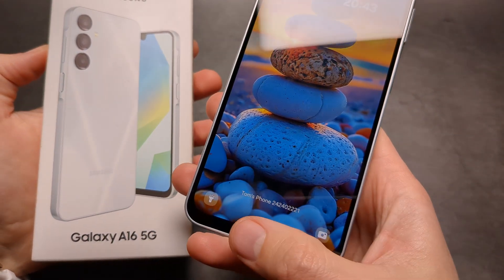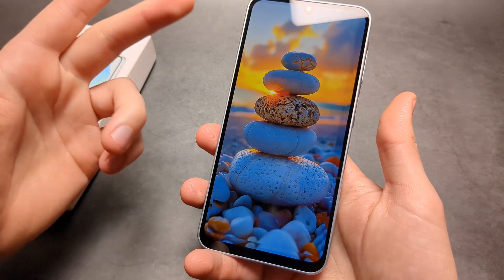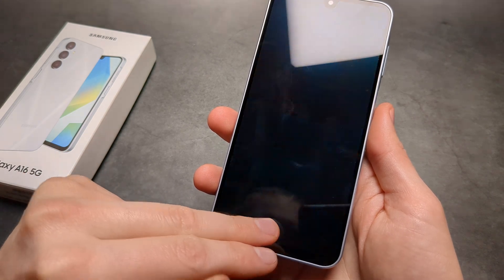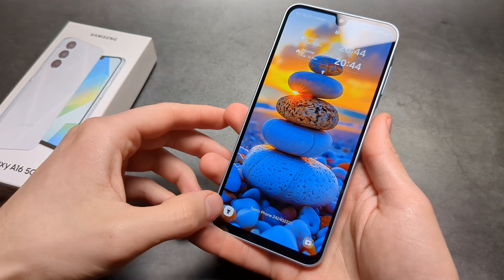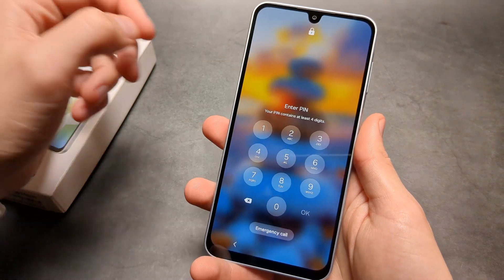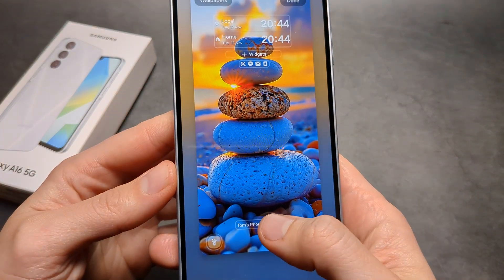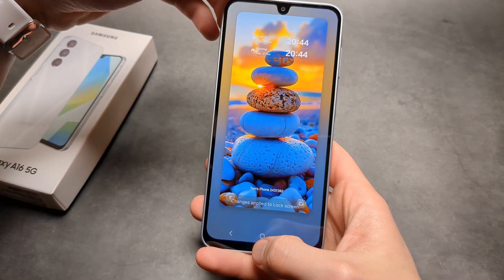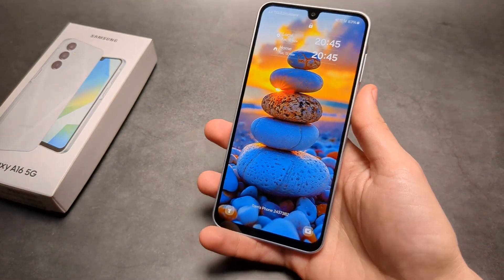Samsung Galaxy A16 5G - Add Contact & Medical Info on LockScreen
Or also know your medical problems on Samsung Galaxy A16 5G